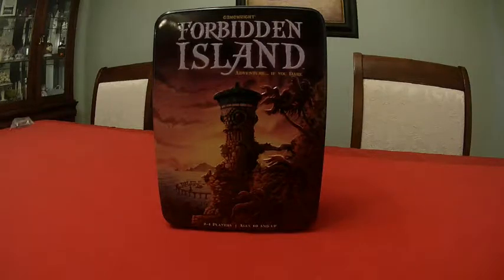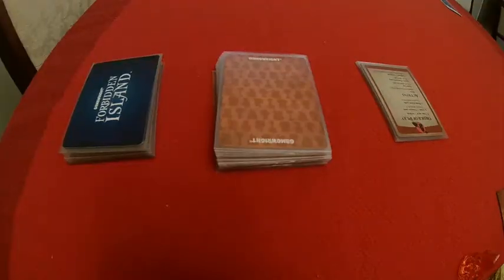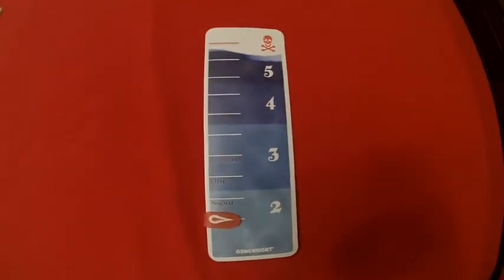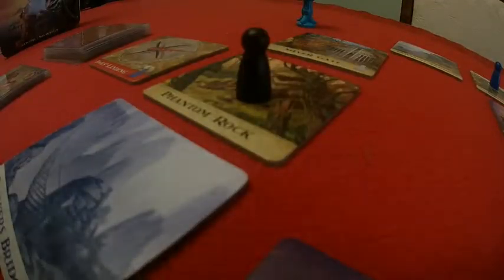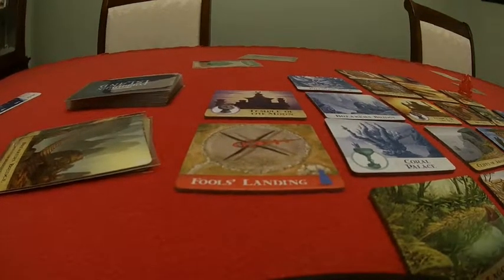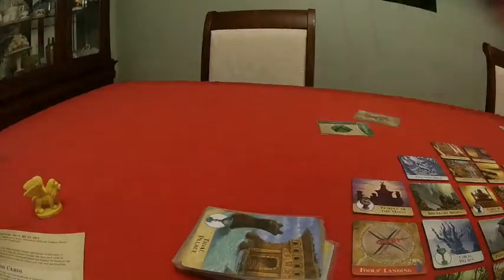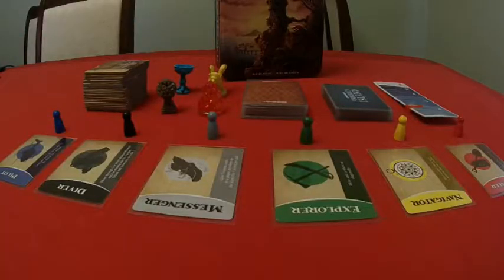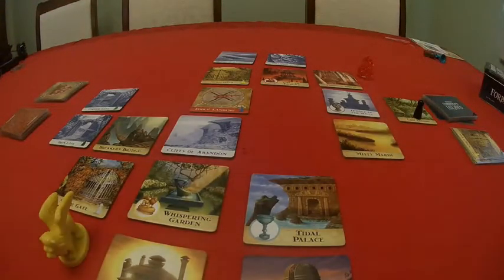How To Play: Forbidden Island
A tutorial video about "Forbidden Island", it's a fun Cooperative board game for the whole family to enjoy, I recommend it. It's for 2 to 4 players ages 10 and up. At 07:05 I made a mistake I clamed that a player who played the helicopter lift can move only their pawn and any other pawn who is on the same tile as the player who just played the card from their hand but actually the player can move any pawn on any tile, the pawn that is being lift doesn't have to belong to the player who just played the card and you can still move more then one pawn as long as they are all on the same tile together to any other tile. Sorry my bad.